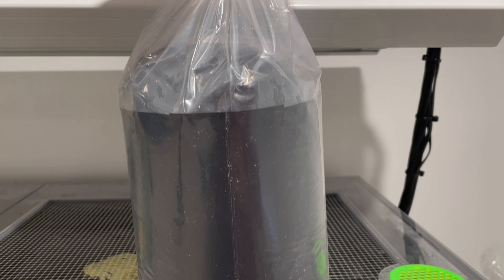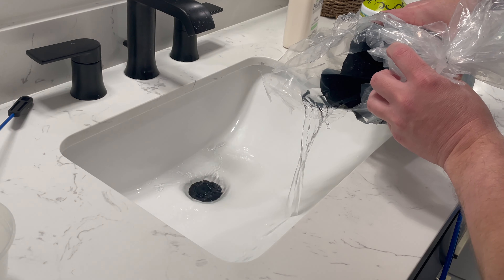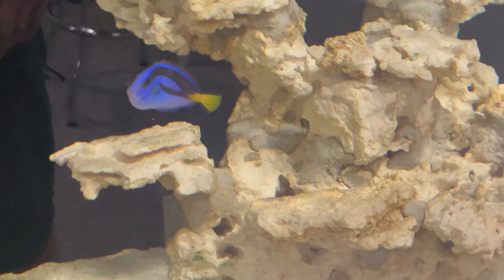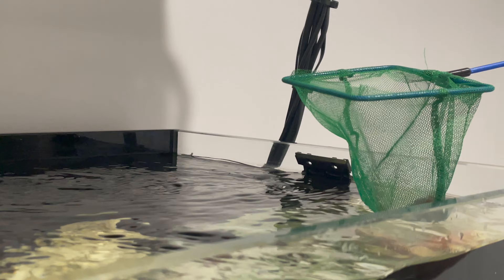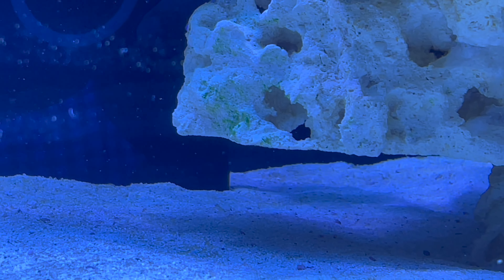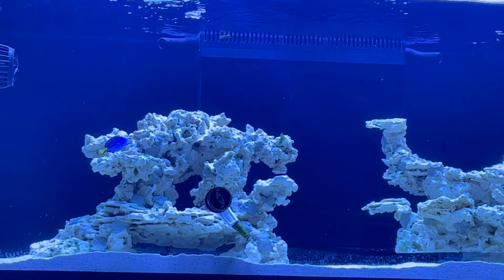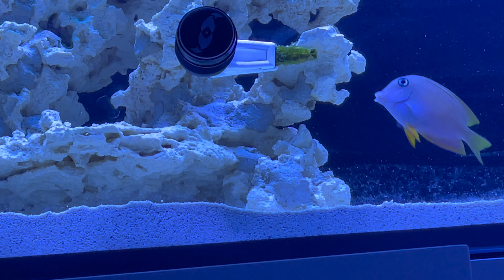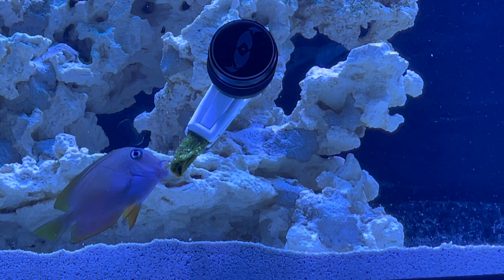Training an African Yellow Belly Hippo and Squaretail Bristletooth Tang on Nori/Seaweed!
We've got more fish in the new Red Sea Reefer G2. I've now got some real movement in the tank!!  Come check out the new tangs I've added, how I acclimated them to the tank, and my strategy for training tangs to eat nori/seaweed from a clip!